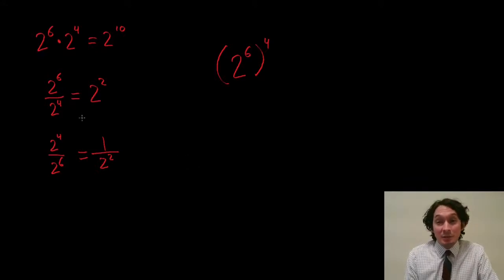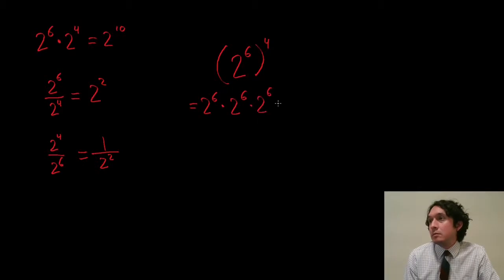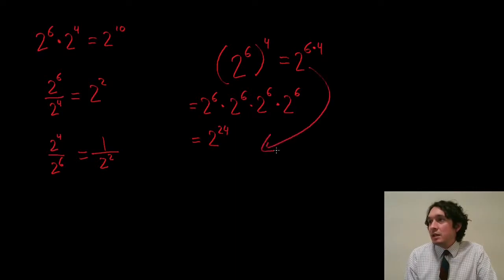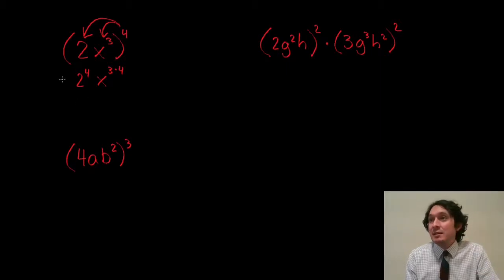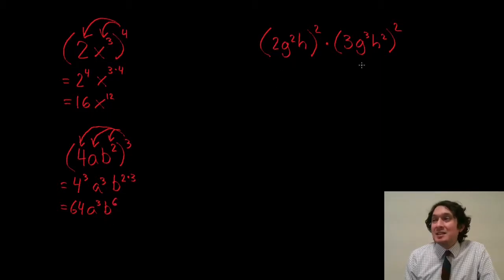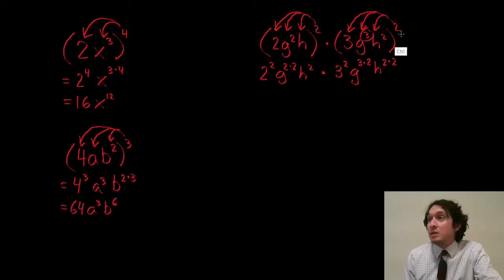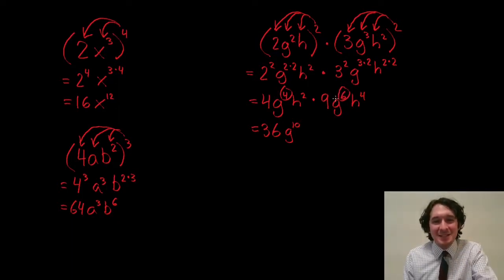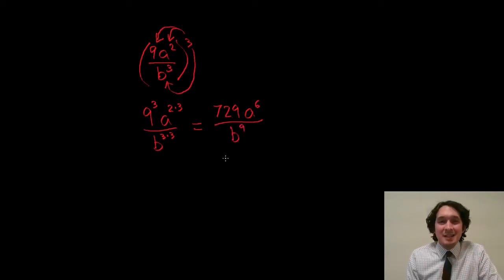5A Video Notes 5b Power of Powers Property